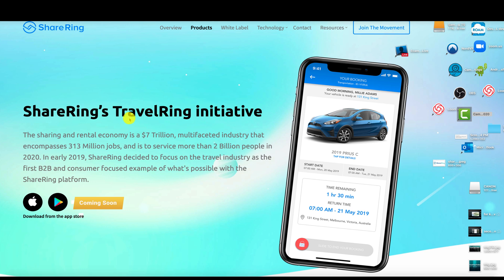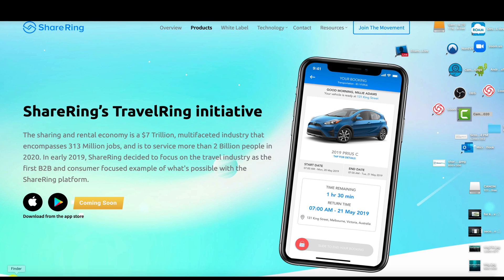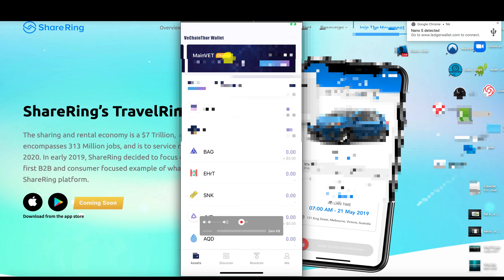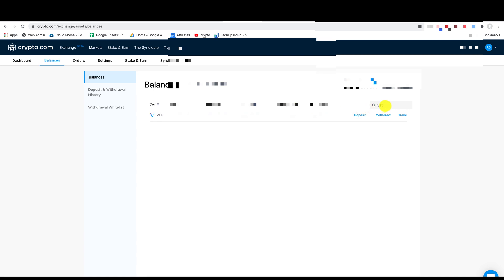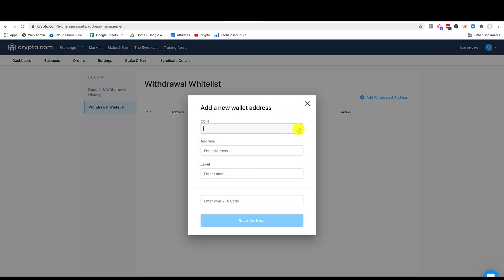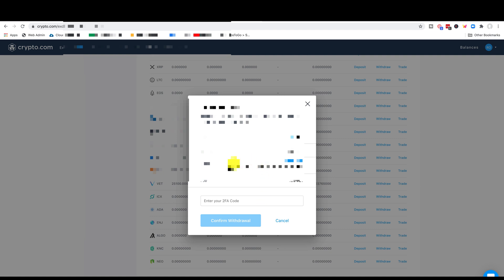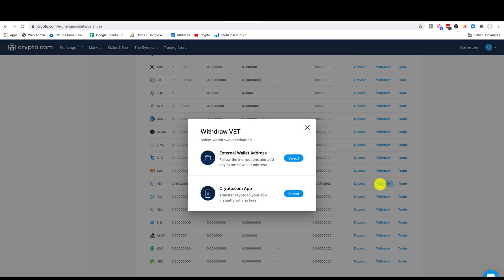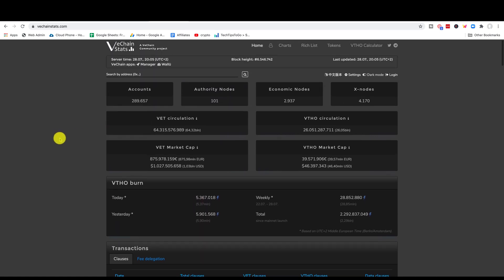How To Transfer Vechain VET From Crypto.com To Vechain ThorWallet or Vechain Sync Manager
Join Exclusive live streams here;

Get $50 when you sign up.